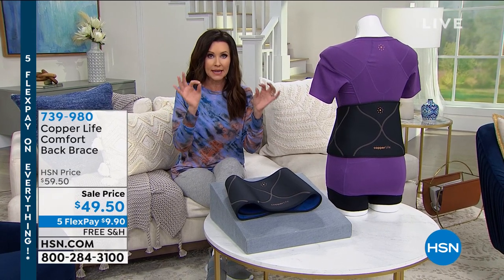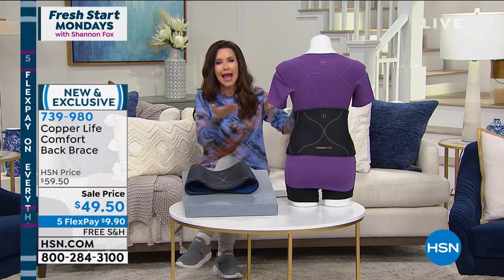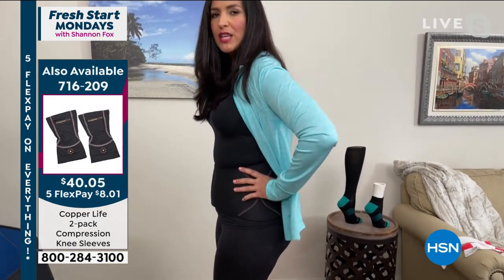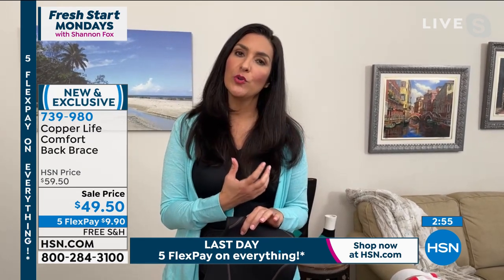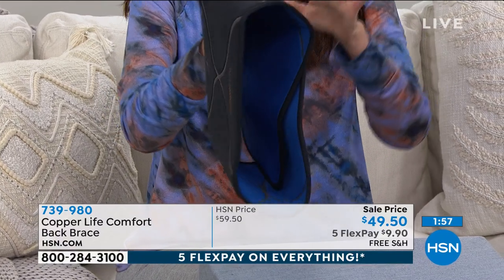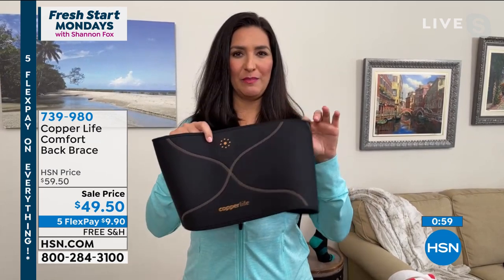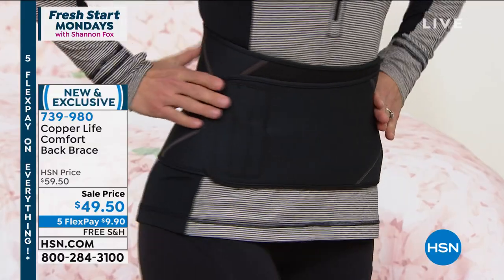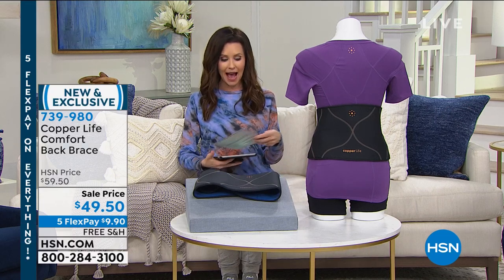Copper Life Comfort Back Brace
Show your back some love with a comfortable compression belt offering targeted relief for the lower back and lumbar area. An adjustable, antisnag hookandloop closure secures it in place. Made of lightweight, 4D stretch fabric infused with copper and zinc.

    Compression garments are only effective when they are properly worn and sized. Copper Life should provide compression but should not be too tight that it restricts circulation. Please consult a physician if you are experiencing pain or swelling.